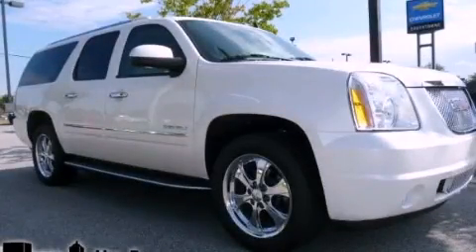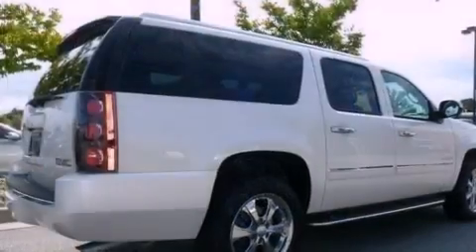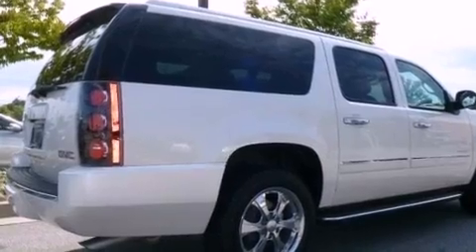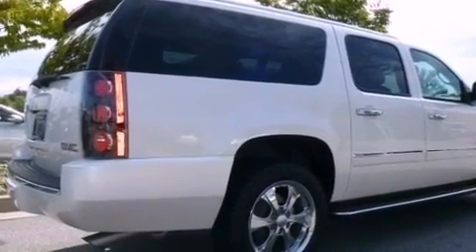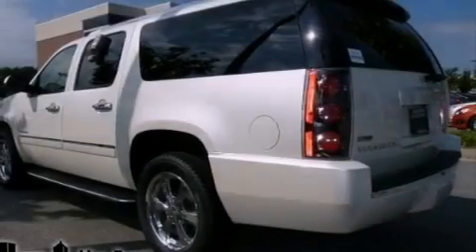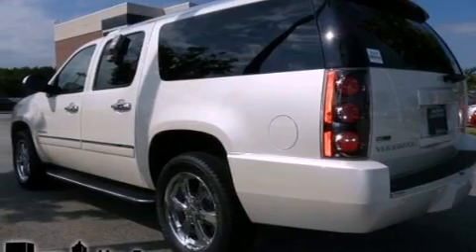2012 GMC Yukon Newnan GA 30265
Year : 2012
 Make : GMC
 Model : Yukon
 Engine : Gas/Ethanol V8 6.2L/378
 Trans . : Automatic
 Exterior : White Diamond Tricoat
 Miles : 11,908
 Interior : Cocoa/Light Cashmere
 695 Bullsboro Dr
 Newnan , GA 30265
 2012 GMC Yukon Newnan GA